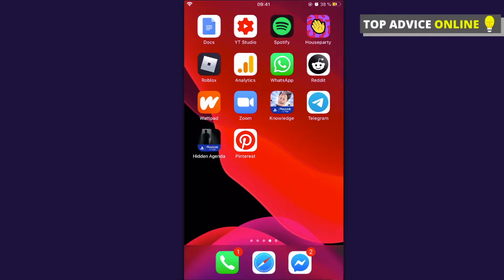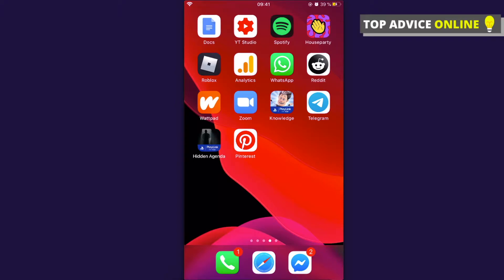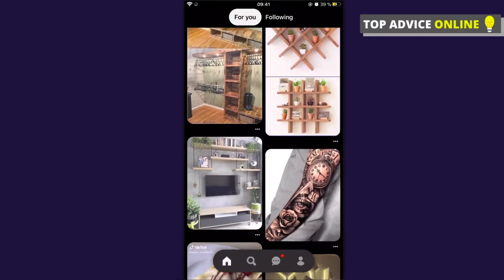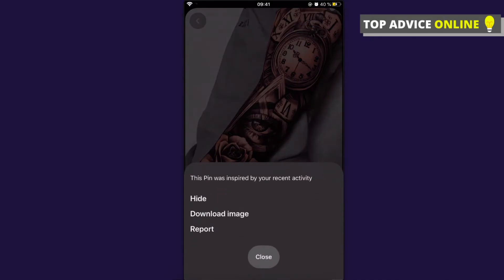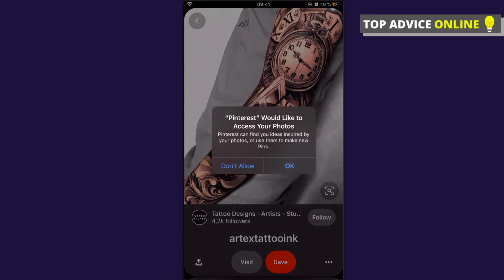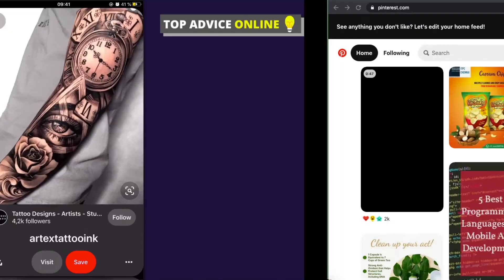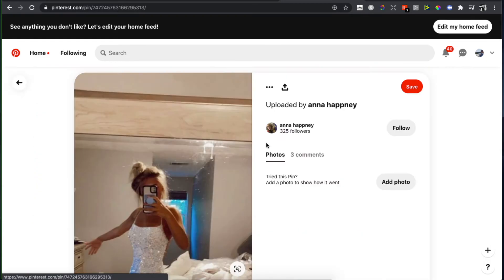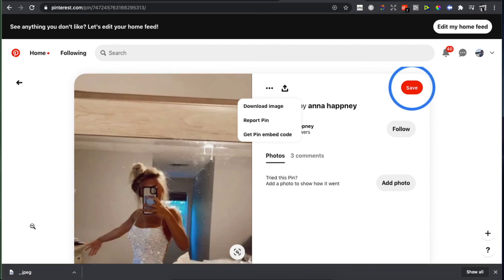How To Save Pictures From Pinterest To Your Camera Roll | Download Images From Pinterest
In this video I will show you how to save pictures from pinterest to your camera roll. It's really easy and it will take you less than a minute to download images from pinterest on your mobile phone or computer